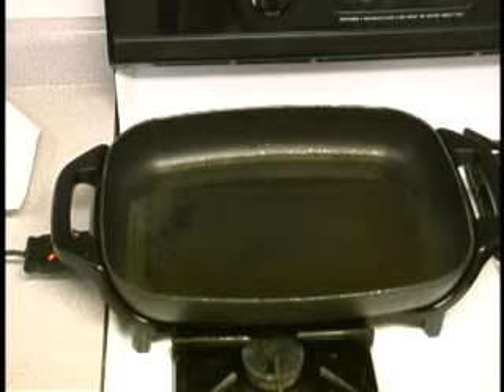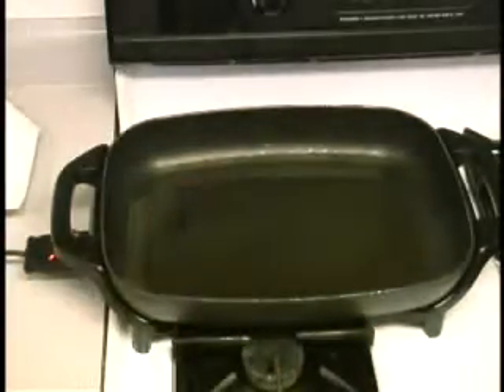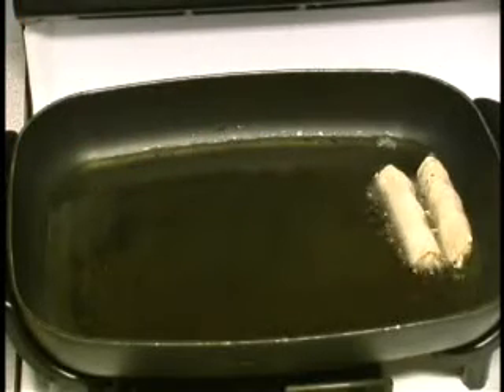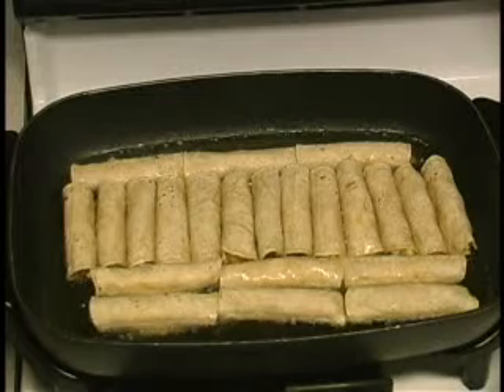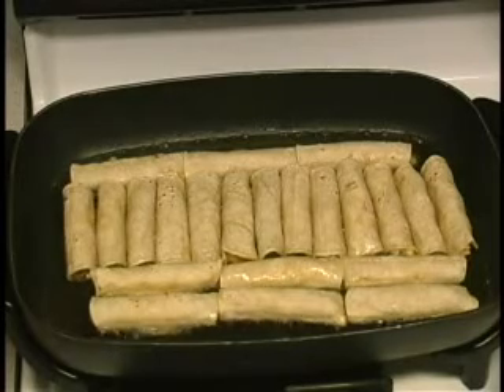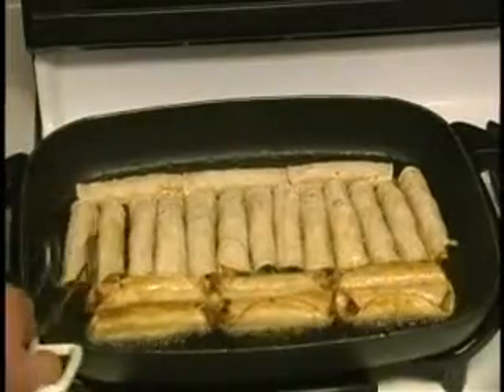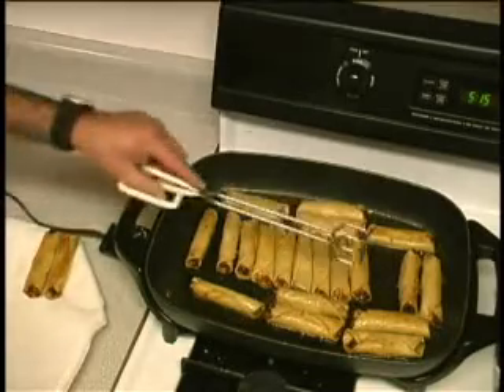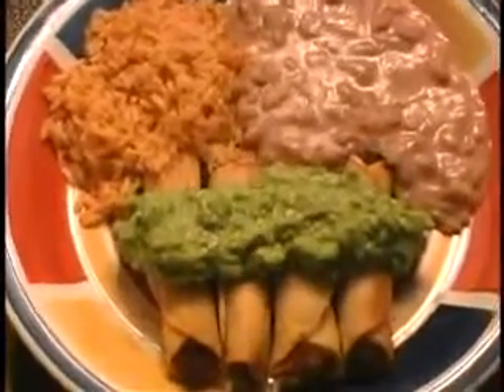Simple chicken taquitos recipie Pt2 of 2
Part 2 of 2 Simple chicken taquitos recipie, made with leftover cooked chicken.